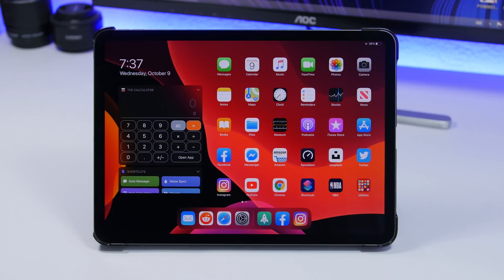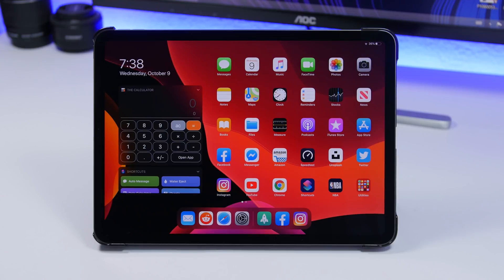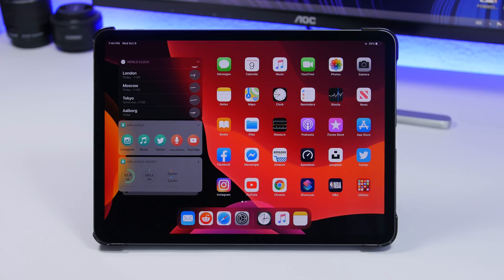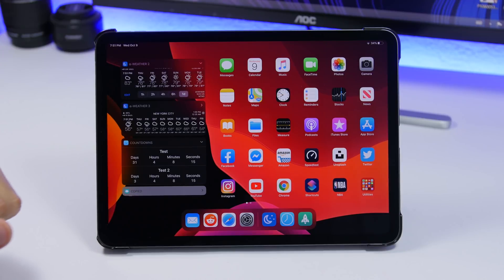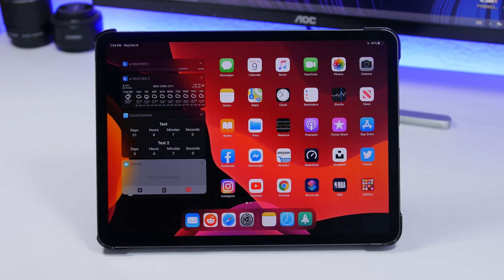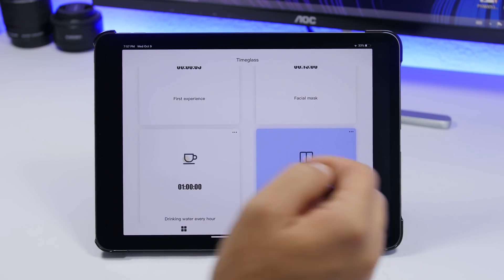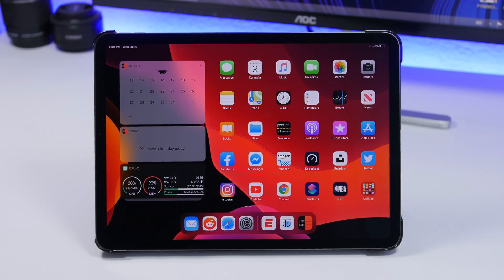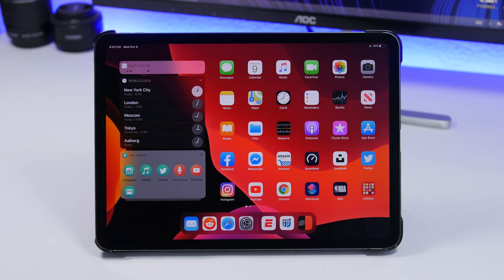15 MUST HAVE iPadOS 13 Homescreen Widgets !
Must have iPadOS 13 homesceen widget. 15 widgets that you should have on the homescreen of your iPad on iPadOS 13.

Awesome homescreen widgets for ipads on iPadOS 13. With iPadOS 13 now you can have the widgets on the homescreen of your iPad making it easier for you to use them. To download these widgets on your iPad check the pinned comment.